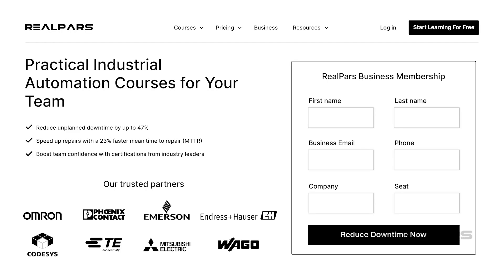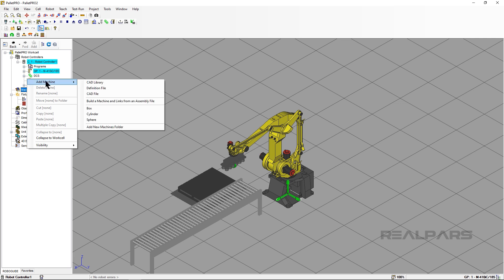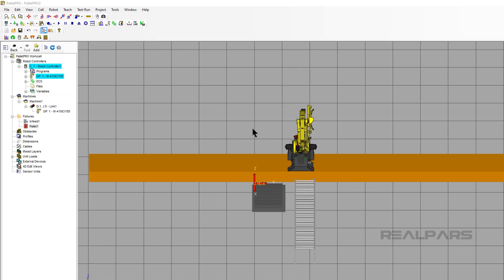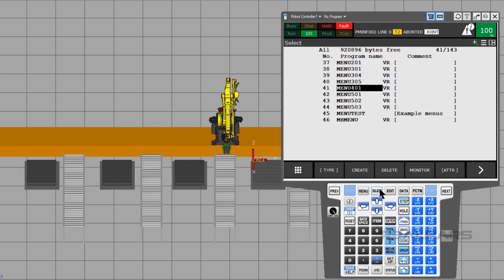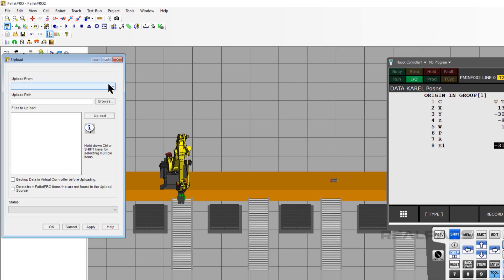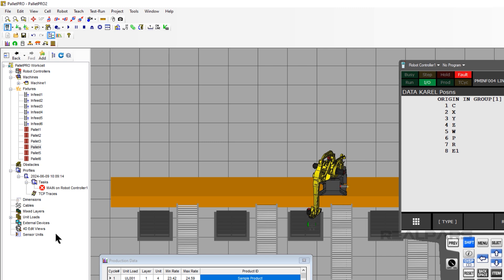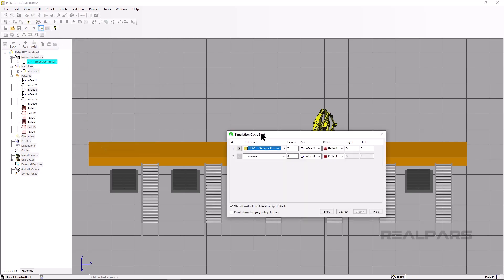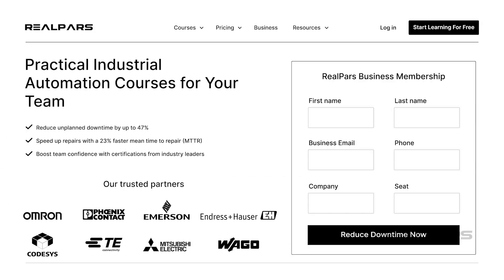How to Integrate Linear Rails with Fanuc Robots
⌚Timestamps:
00:00  Intro
00:42  Creating a new robot cell
02:26  Adding rail components to robot setup
03:42  Jogging the robot
05:14  Pallet station configuration
07:27  Configuring infeed stations
16:48  Change the pallet system
17:52  Summary

This video shows you how to integrate a linear rail with a Fanuc palletizing robot using Roboguide software, including how to set up six pallet stations for handling multiple unit loads. Learn how to create a new robot cell, add rail components, and configure infeed stations to manage your robotic palletizing systems.